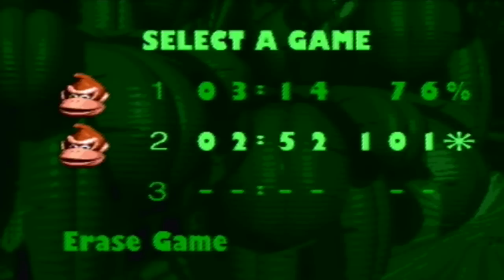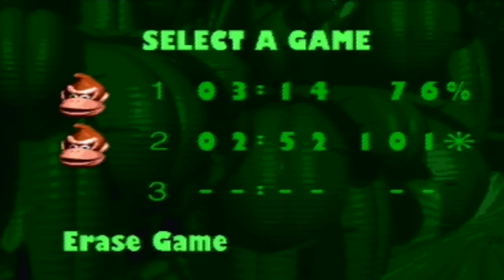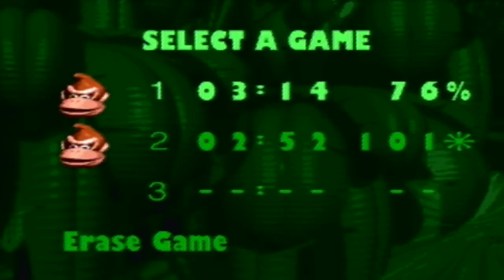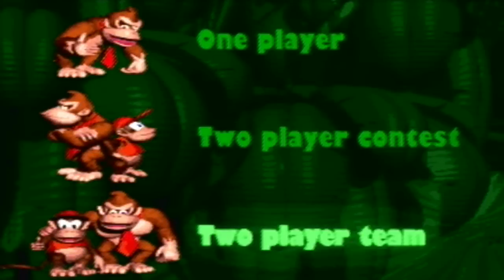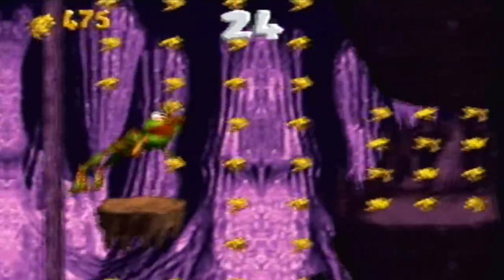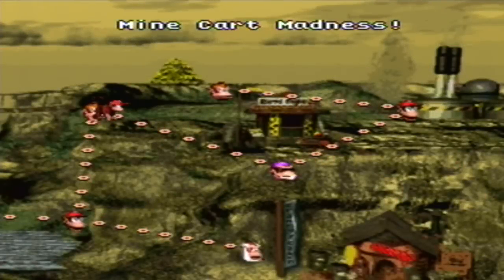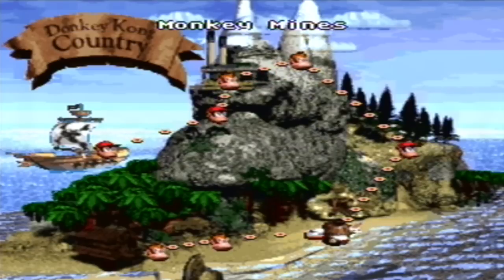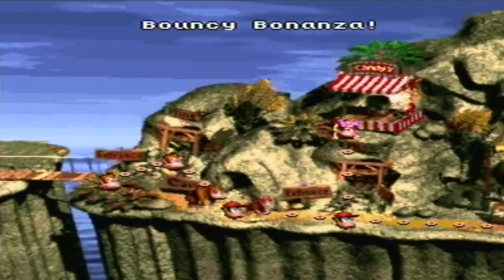Donkey Kong Country Cheat Codes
Just like in DKC2 and DKC3, the original Donkey Kong Country has some interesting cheats that you can enter from the file select screen! Need some extra lives? Want to listen to the game's soundtrack? Then watch on to discover the interesting secrets that lie within the "Erase Game" option. Also shown in this video is an interesting cheat that will allow you to continue from the last level you played when you get a game over, which is perfect for worlds like Gorilla Glacier where there are a lot of levels to beat before unlocking Candy's Save Point!

File Select screen cheats:

DARBYDAY - Sound Test
BARRAL - Start with 50 lives
BADBUDDY - Allows the inactive player to take control by pressing the select button in Two Player Team mode.

Title Screen Cheat

DYDDY - Allows access to a secret bonus room where the player can play animal token bonus games as much as they like. This cheat is also used to continue the game if a player gets a game over.

(D = Down, U = Up on the directional pad. L & R correspond to the buttons on the top of the controller)

Join the Andrew's Games Display Facebook page and receive updates when new videos are uploaded as well as other awesome info!